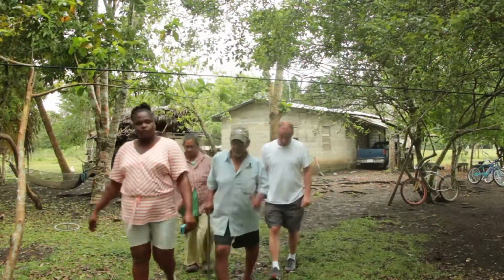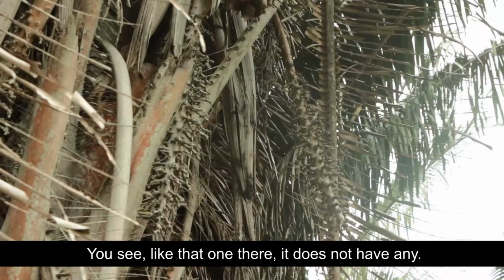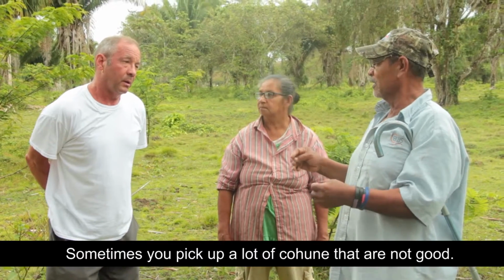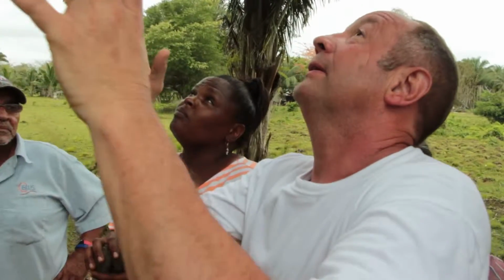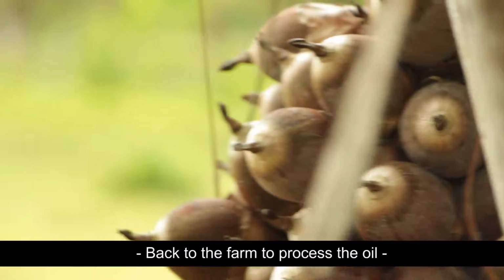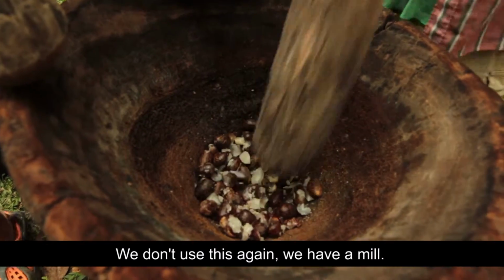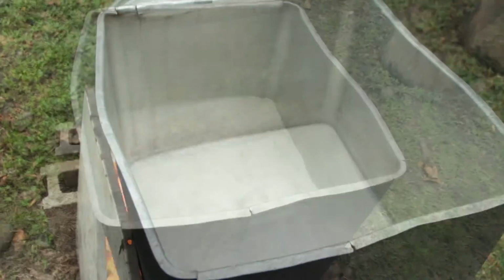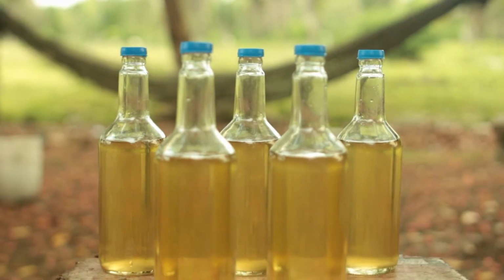Making Cohune Oil6